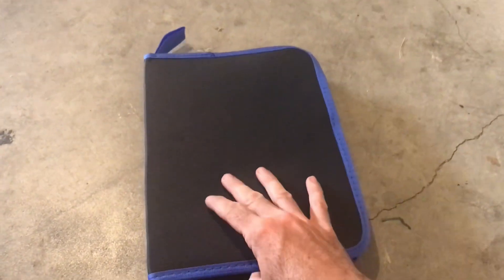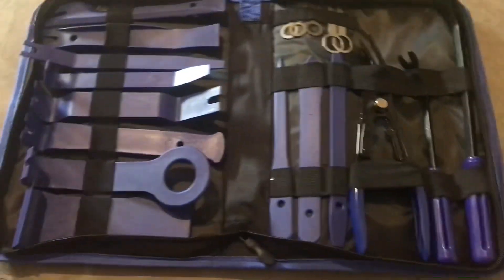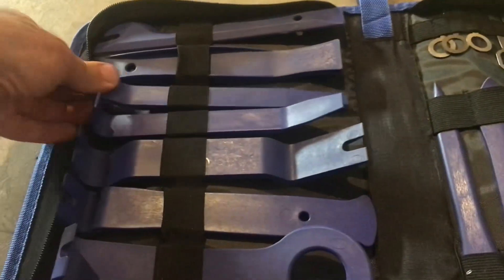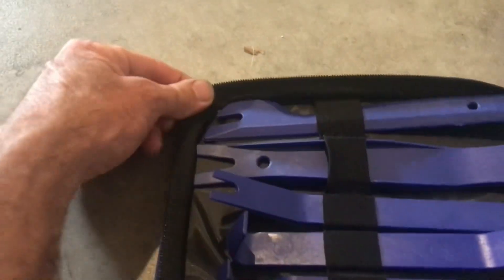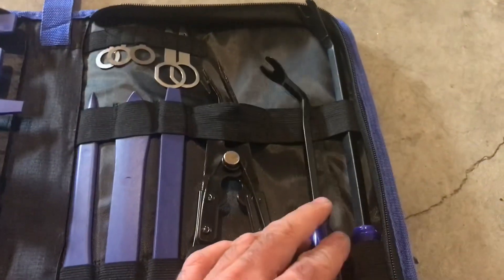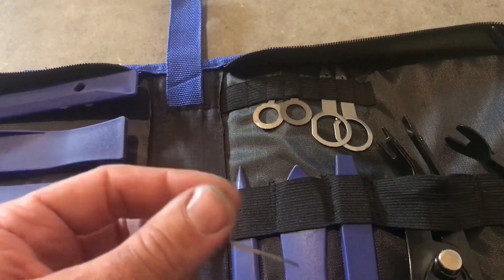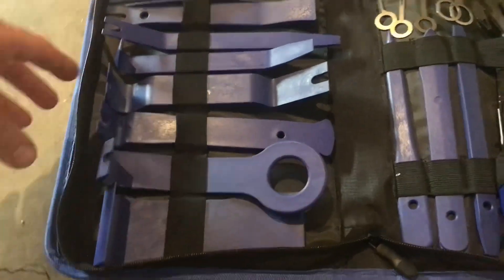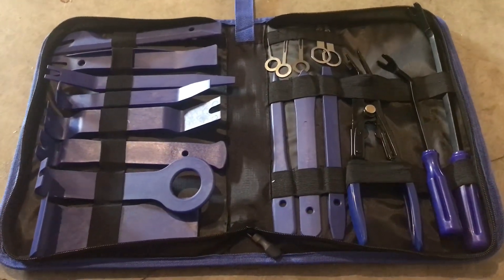GOOACC 19pc Trim Removal Kit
GOOACC 19 piece trim kit: